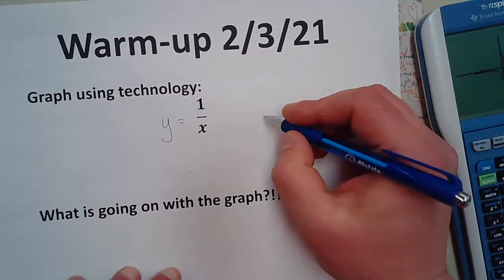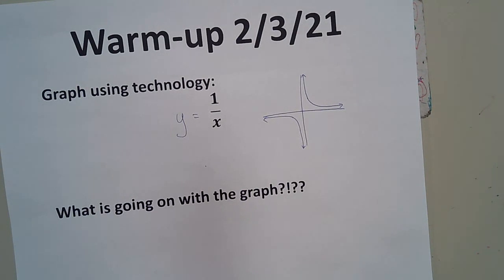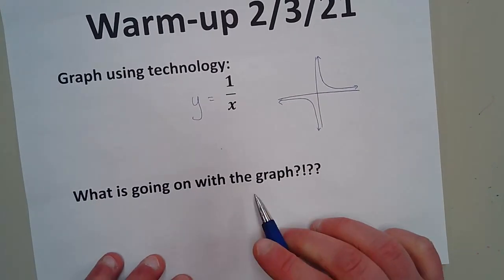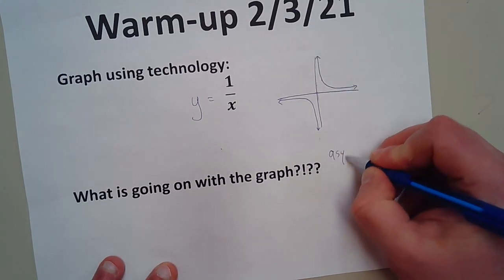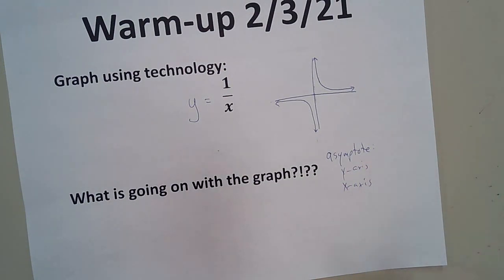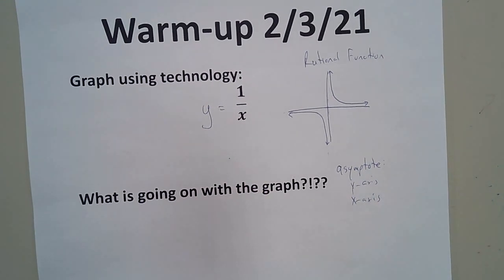Warm-up 2/3 HA2